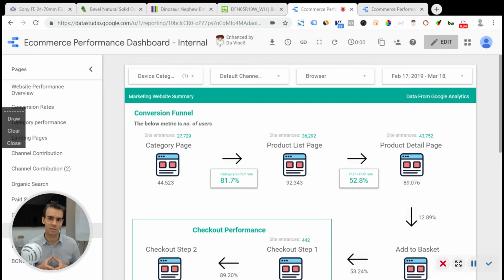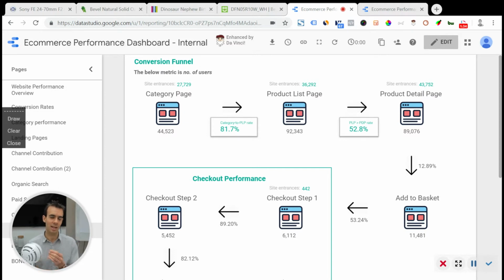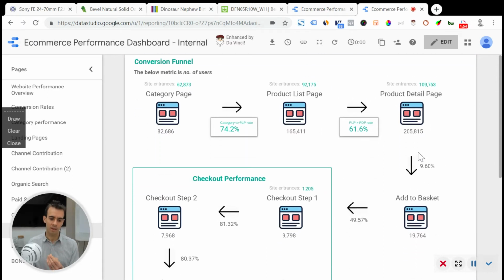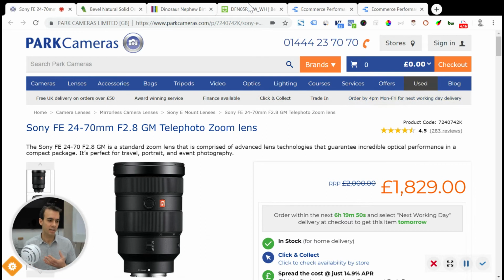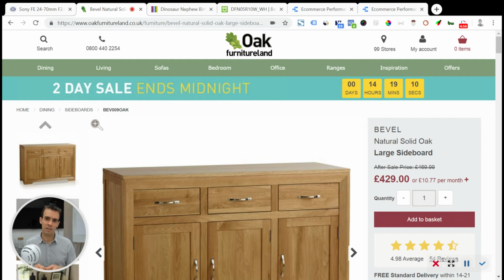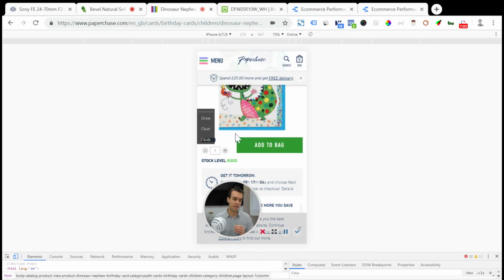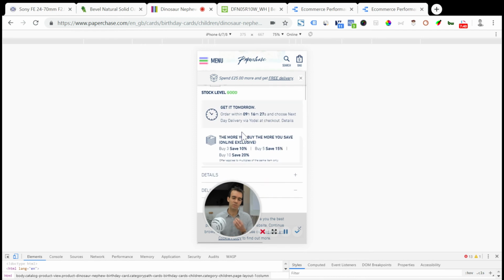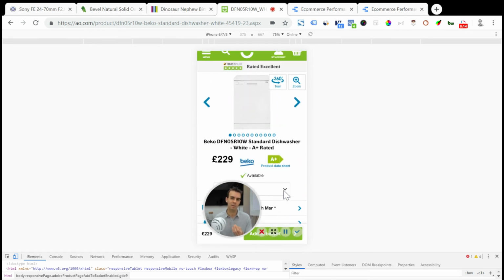Best Practices for ecommerce websites to convert visitors to customers on Product Detail Pages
The Product Detail Page is often the most IMPORTANT page on an ecommerce website. Most websites I analyse see the biggest visitor drop-off at this point.

Why is that? One reason is that many of your website visitors enter the site on the Product Detail Page (as opposed to landing on the homepage, for example). To stop them from 'bouncing', you need to compel them with the business-level value proposition (not just the product-level value proposition!). Who are you anyway, and why should they buy from your brand?

Many websites also display opaque messaging of Delivery and Returns information. In my user testing, website visitors request this time and time again. If this information is hard to find, or it's displayed an a different page, then you're adding unnecessary friction to the path to purchase.

Finally, the mobile experience can be greatly enhanced by having a prominent call-to-action button. That means that the ADD TO CART should be BIG but also sticky, so users don't lose it as they scroll down really long, content-heavy pages.

Simple UX changes like this can enormously increase your conversion rates and maximise website revenue. Over to you!